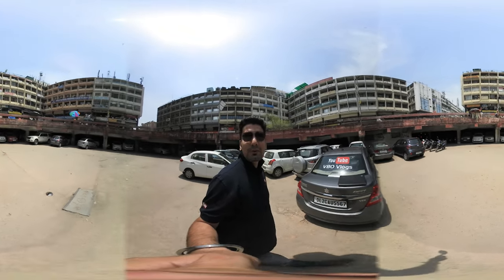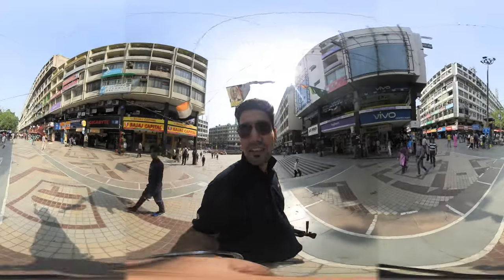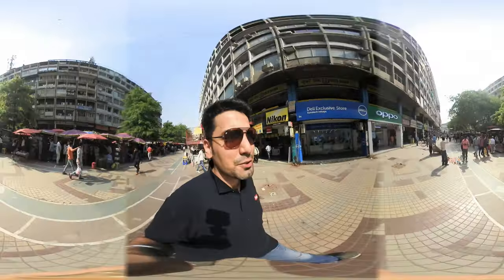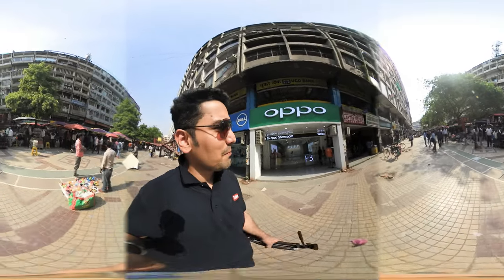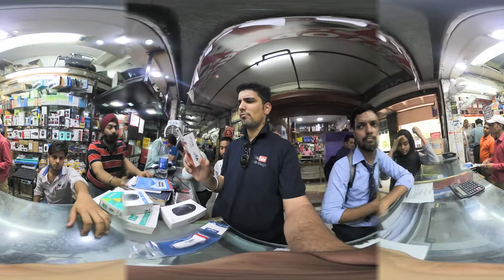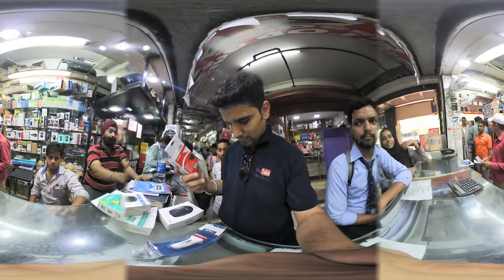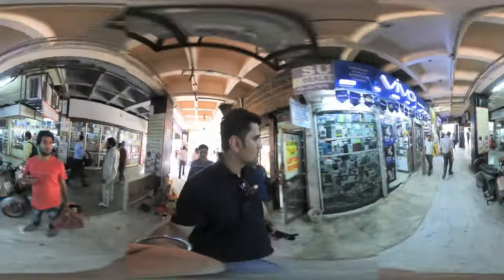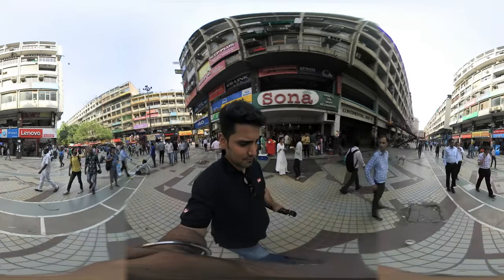Nehru Place Market in 360 degree Asia's Largest Market in Delhi LAPTOP, Accessories VBO Vlogs.2017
Nehru Place Market in 360 degree
Asia's Largest Market in Delhi
with LAPTOP, MOBILE Accessories AND REPAIR  .

VBO Vlogs. 2017

This is my 3rd video in 360 degree. And if you want more 360 degree please tell me in comment section.Ill try to make some intresting videos for you friends.

Thank you dad for giving me this camera. luv u alot..

My name is Vishal Bhalla
I am from Delhi.
i love to travel alot...
i love to vlogging..
i upload videos almost everyday.
i luv thrill..
i luv adventure